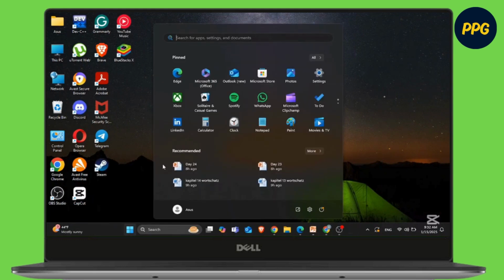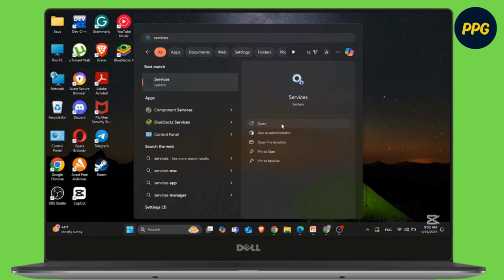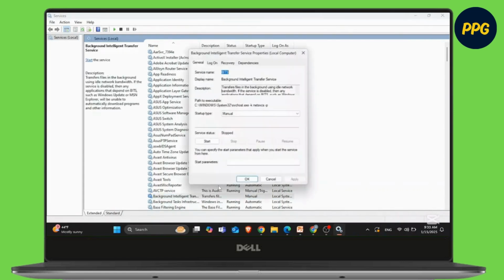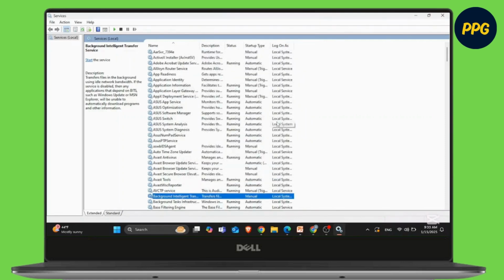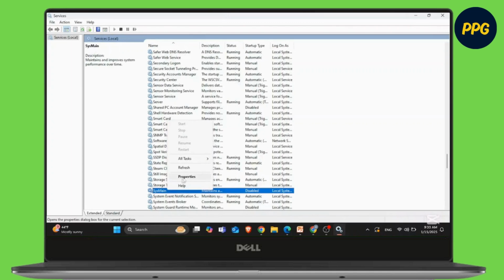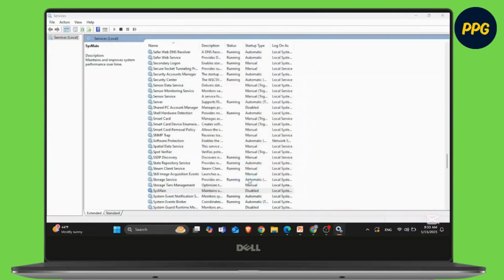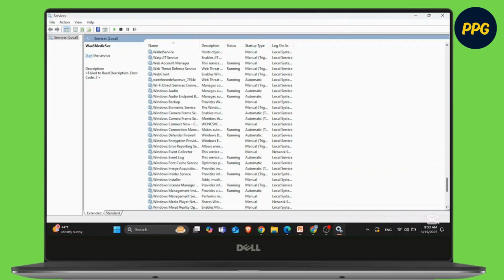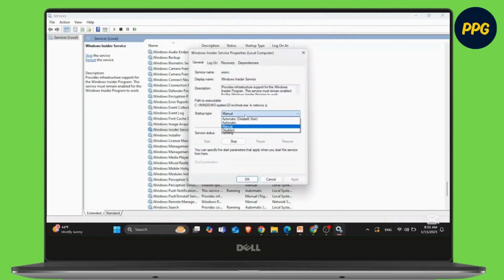How To Fix High RAM usage Problem on Windows 11 ?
Hello Guys,

Welcome to our in-depth guide on "How To Fix High RAM Usage Problem on Windows 11?" If your Windows 11 PC is running slow due to high RAM usage, this video is for you! We’ll show you how to fix high RAM usage and boost your system’s performance. Learn how to identify the causes of high RAM usage, optimize your PC settings, and manage your resources to reduce the strain on your system. Follow our simple steps to tackle this common problem and get your Windows 11 device running smoothly again!

In this video, you will learn:

How to reduce memory usage on Windows 11
Tips to optimize RAM usage on Windows 11
How to identify and fix apps causing high RAM consumption
Simple steps to improve your PC’s performance and reduce RAM strain